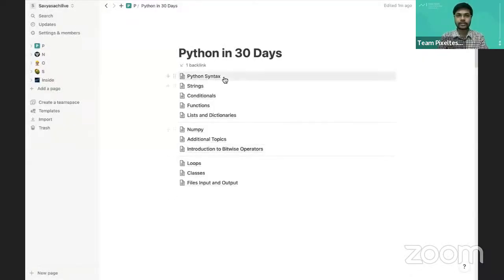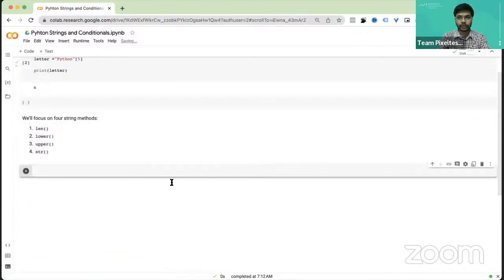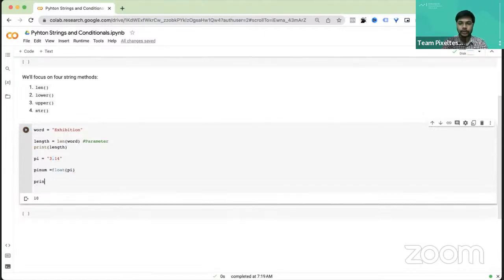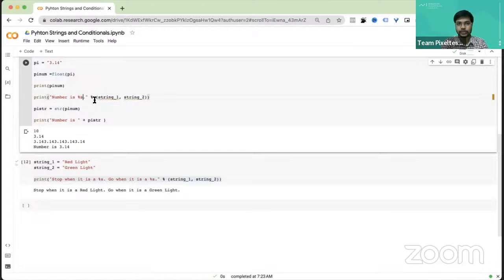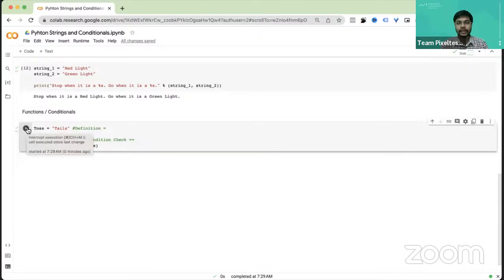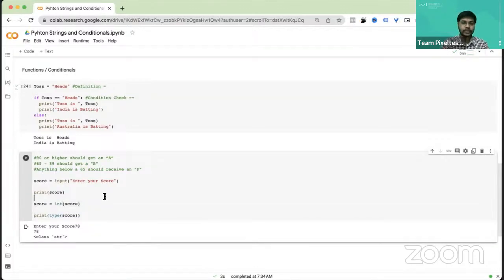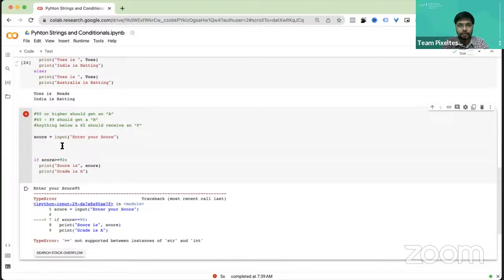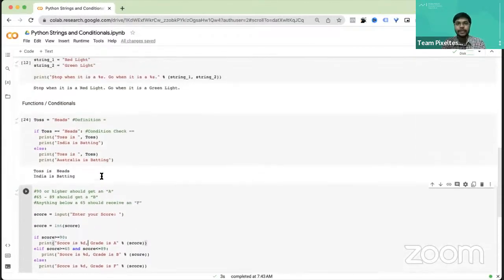Learn Python for AI in 7 Days: Conditionals (Day 2 of 7)